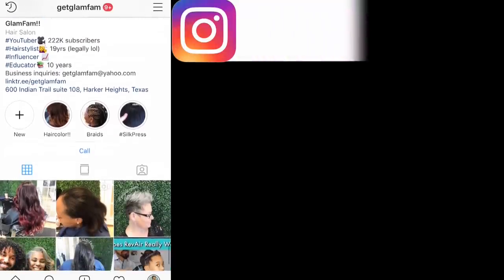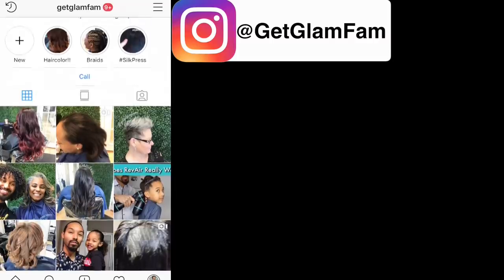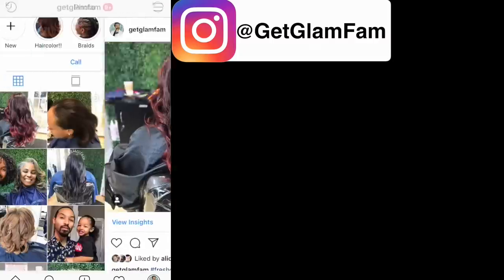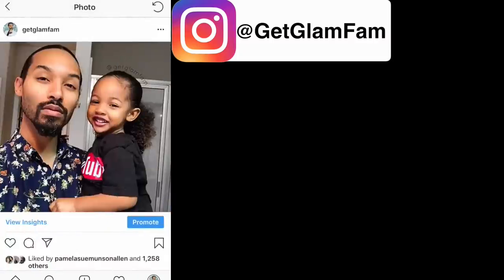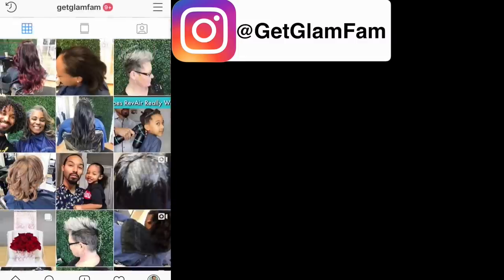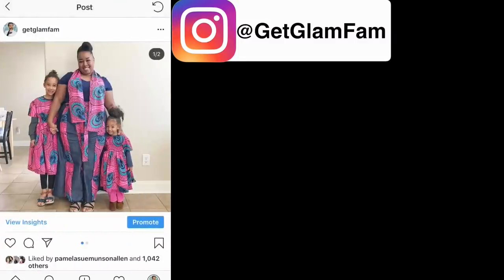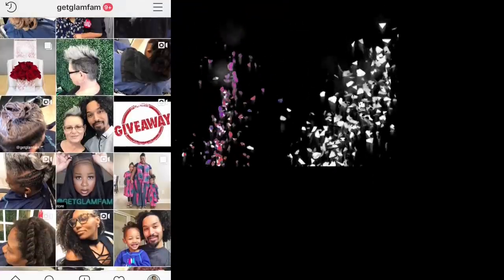The TRUTH About Hair Texture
NEED A WET BRUSH? Here you go boo

Did this video explain hair texture well enough? Did you learn anything new? Let me know!

DID YOU KNOW? I also do how to videos for men like this one showing how to tie an ascot

Until next time GlamFam, Take care, God bless, and Stay Glam!